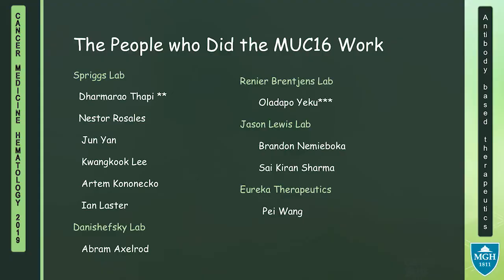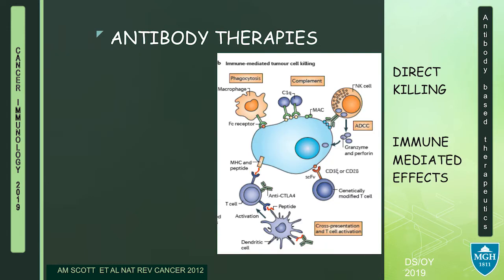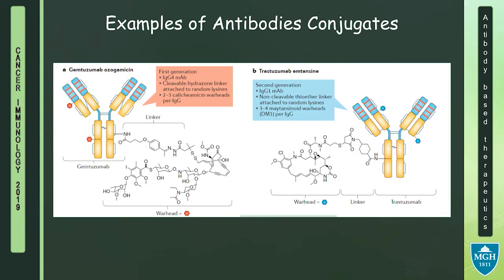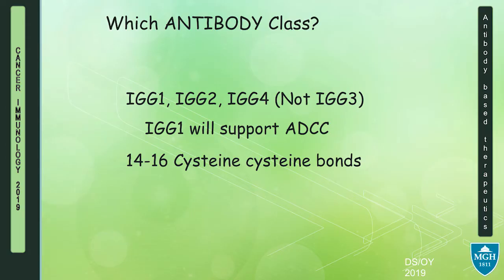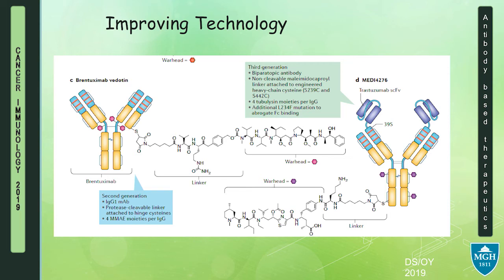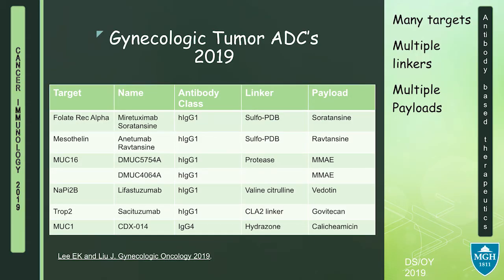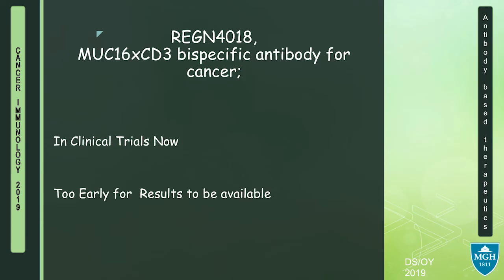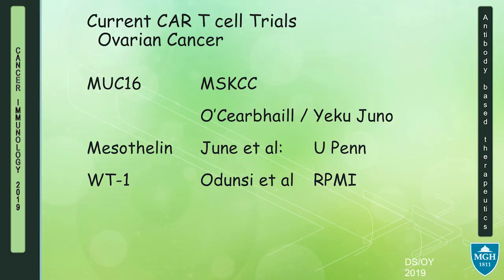Antibody Based Therapeutics with Olapado Yeku, MD, PhD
Dr. Oledapo Yeku discusses antibody based therapeutics.

This video was recorded on May 17, 2019 at the Annual Advances in Cancer Immunotherapy CME Course.